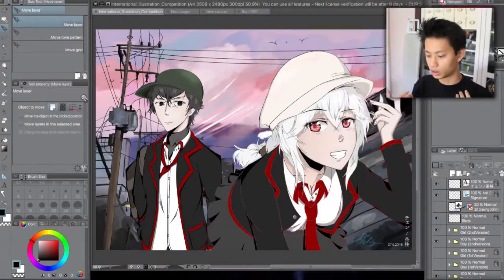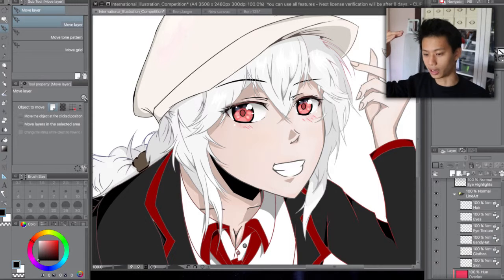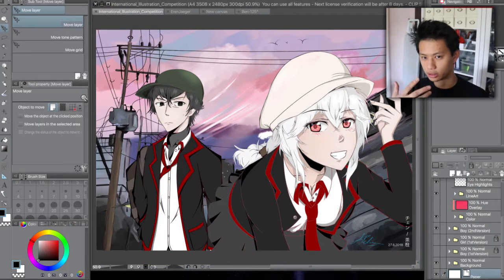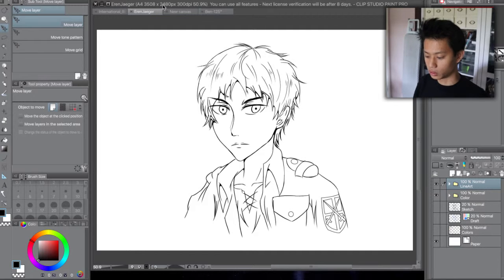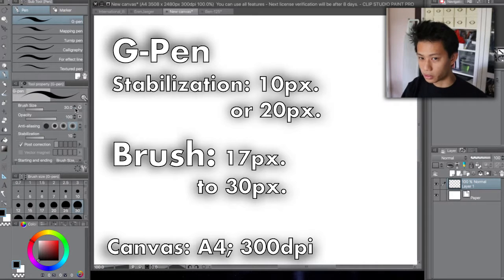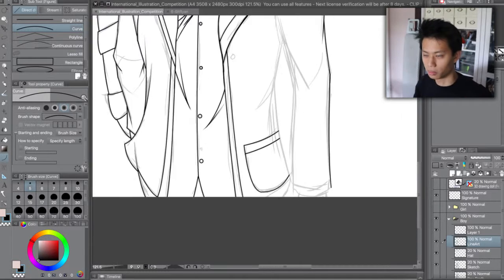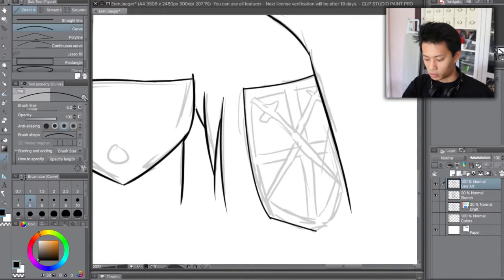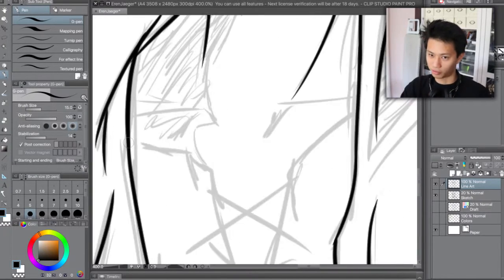How I Draw Manga For Beginners | Eren Jaeger (Shingeki no Kyojin / 進撃の巨人 / Attack On Titan) Part 2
To skip straight to Line Art stage: 07:27
Link to Sam’s International Illustration Contest entry:

We’re back with Part 2 of how I draw Eren Jaeger from Attack on Titan (Shingeki no Kyojin / 進撃の巨人)! Albeit, Part 1 did not get the attention I had hoped, but nevertheless, “the show must go on!” Let’s beat the last episodes stats and have lots of likes yeah?

Starring: Samuel.